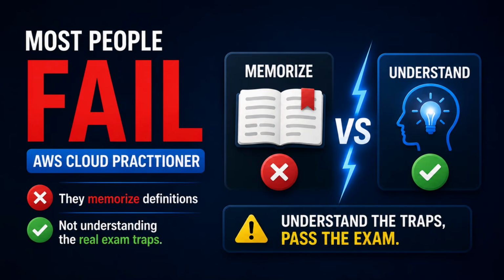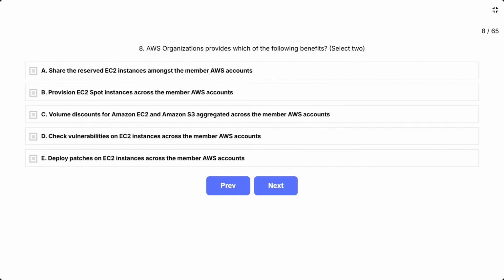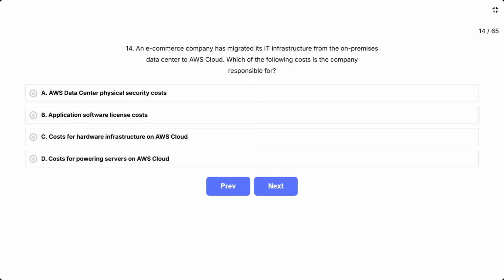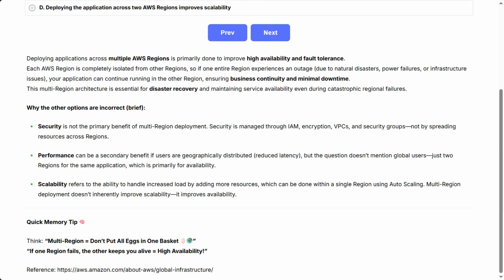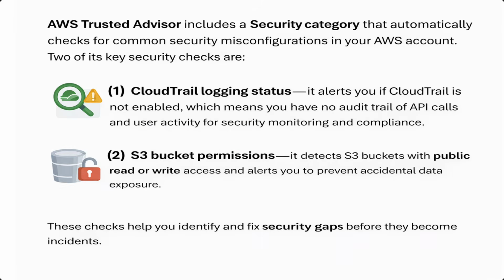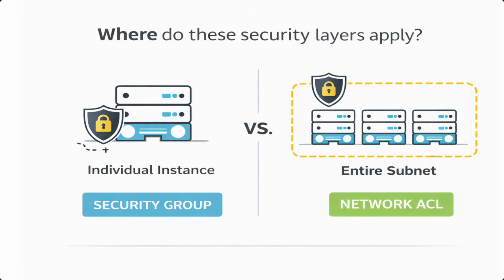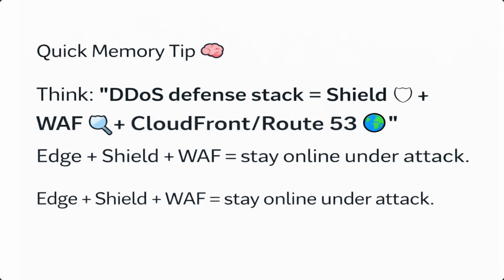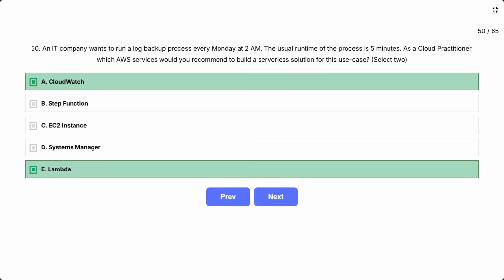AWS Cloud Practitioner Exam Questions 2026 | 50 CLF-C02 Mock Test Questions Most Beginners Fail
Can you score 80% or higher? This AWS Cloud Practitioner CLF-C02 full mock test has 50
practice questions designed to feel exactly like the real exam — same wording style, same
answer traps, same confusion points AWS loves to use.

Pause, lock in your answer, and keep score. Each question includes a detailed explanation,
wrong answer breakdown, and a memory tip you'll remember on exam day.

🎯 TOPICS COVERED:
• Shared Responsibility Model | IAM & Security
• AWS Artifact, GuardDuty, Shield Advanced & WAF
• EC2 Pricing: On-Demand, Reserved, Spot & Dedicated
• VPC Endpoints, Subnets, NACLs & Security Groups
• AWS Organizations, TCO Calculator & Cost Explorer
• RDS Multi-AZ vs Read Replicas
• Transit Gateway, Direct Connect & AWS VPN
• Well-Architected Framework | Operational Excellence
• Support Plans & Personal Health Dashboard
• S3, EFS, DynamoDB & Horizontal Scaling
• Amazon EMR, AutoScaling, CloudWatch + SNS

⏱ TIMESTAMPS:
0:00 Intro & Challenge Rules
0:30 Q1 | Shared Responsibility | IAM
2:20 Q2 | AWS Artifact | PCI Compliance
4:10 Q3 | Trusted Advisor | EBS Optimization
6:00 Q4 | Amazon Translate | Subtitles
7:50 Q5 | EC2 AutoScaling | Capacity Management
9:45 Q6 | VPC Interface Endpoint | SQS
11:35 Q7 | GuardDuty | Threat Detection
13:25 Q8 | AWS Organizations | Cost Benefits
15:15 Q9 | DynamoDB | Unstructured Data
17:05 Q10 | Architecture | Loose Coupling
18:55 Q11 | RDS | Read Replicas vs Multi-AZ
20:50 Q12 | Transit Gateway | Direct Connect
22:40 Q13 | VPC | Subnets & Internet Gateways
24:30 Q14 | Migration | Shared Cost Model
26:20 Q15 | Shield Advanced | DDoS Resources
28:10 Q16 | EFS | On-Premises Hybrid Storage
30:00 Q17 | VPC | Private Network
31:50 Q18 | CloudWatch + SNS | Root User Alerts
33:45 Q19 | Cost Explorer | Forecasting
35:35 Q20 | Multi-Region | High Availability
37:25 Q21 | Support Plans | Health Dashboard
39:15 Q22 | S3 | Block Public Access
41:10 Q23 | TCO Calculator | On-Prem vs AWS
43:00 Q24 | Support API | Business & Enterprise
44:50 Q25 | Shared Responsibility | Network Infra
46:40 Q26 | Trusted Advisor | Security Checks
48:30 Q27 | EC2 User Data | Bootstrap Script
50:25 Q28 | Well-Architected | Operational Excellence
52:15 Q29 | EC2 Pricing | Reserved vs Spot
54:05 Q30 | On-Demand | Spiky Workloads
55:55 Q31 | Trusted Advisor | Best Practice Review
57:50 Q32 | Horizontal Scaling | ELB + RDS
59:40 Q33 | Security Groups vs NACLs
1:01:30 Q34 | TAM | Enterprise Support
1:03:20 Q35 | Always Free Services | IAM & AutoScaling
1:05:10 Q36 | Shared Responsibility | Edge Locations
1:07:00 Q37 | Hybrid Deployment Model
1:08:55 Q38 | Amazon Inspector | Vulnerabilities
1:10:45 Q39 | AWS Config | Configuration History
1:12:35 Q40 | DDoS Defense | Shield + WAF + CloudFront
1:14:25 Q41 | Amazon EMR | Big Data Clusters
1:16:20 Q42 | Amazon EC2 | Resizable Compute
1:18:10 Q43 | AWS Marketplace | Software Catalog
1:20:00 Q44 | Shared Responsibility | Guest OS Patches
1:21:50 Q45 | Data Transfer | Inbound vs Outbound Pricing
1:23:45 Q46 | AWS VPN + Direct Connect | On-Prem
1:25:35 Q47 | Acceptable Use Policy
1:27:25 Q48 | Developer Support | Case Limits
1:29:15 Q49 | AWS Cost Drivers | Compute Storage Transfer
1:31:05 Q50 | Serverless Scheduling | CloudWatch + Lambda

📥 FREE PDF + MOCK TEST:
Comment "PDF" or "Mock" below — download link sent within 24 hours.